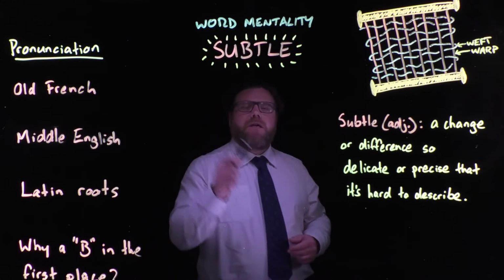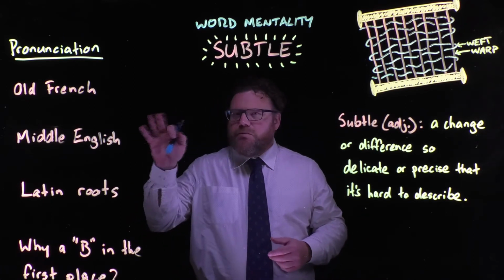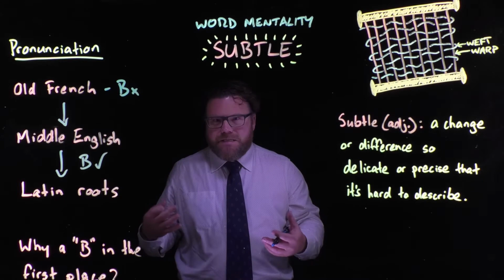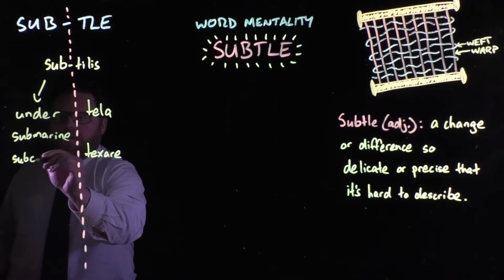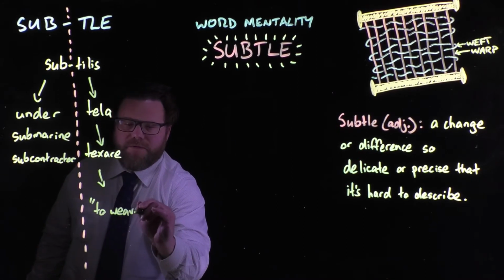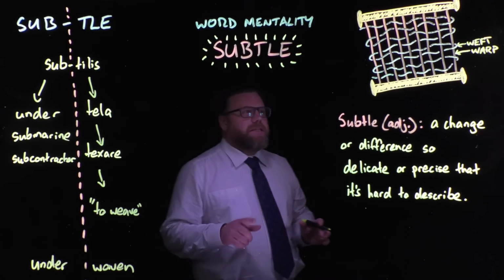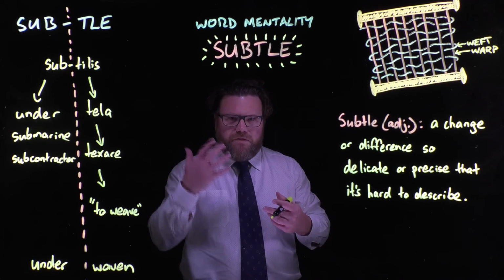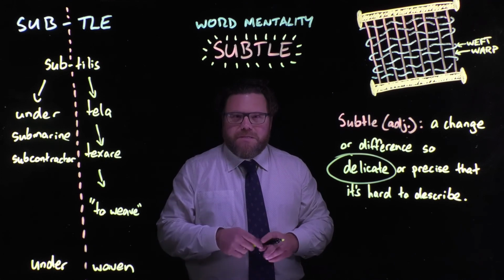Why we spell "subtle" with a "B" | Grammar and Thongs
This episode of Word Mentality looks at the story behind that pesky "B" - once you know, you'll never spell it wrong again.